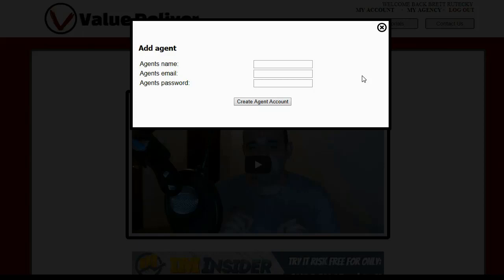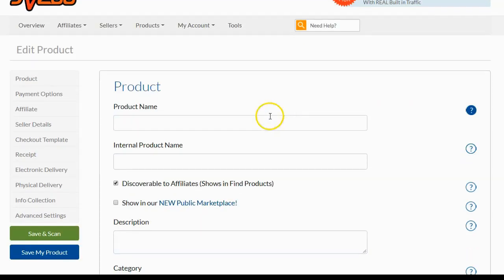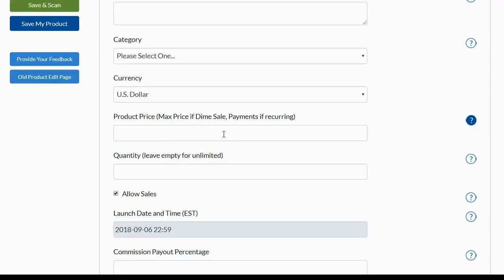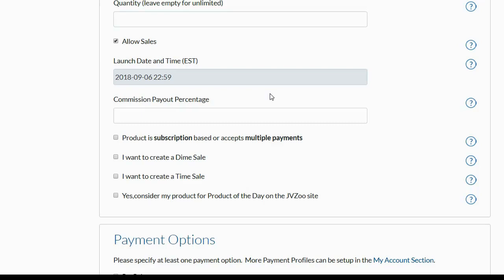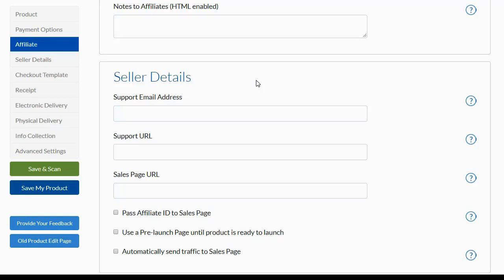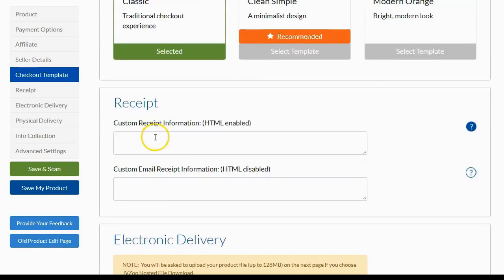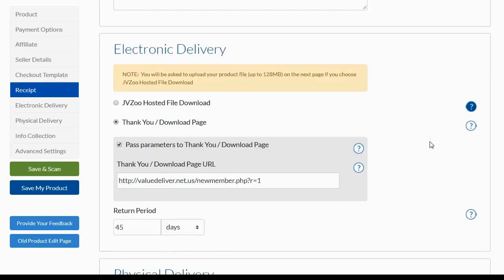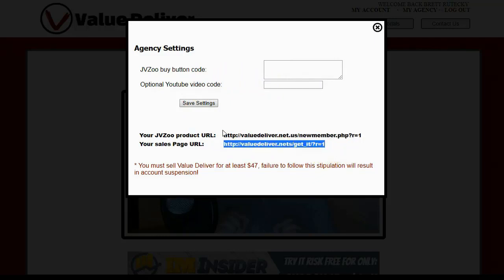Value Deliver Agency Rights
See what's in the member's area in this Value Deliver Review.
I will show you how I would use Value Deliver and how it can make you money.

Here's What You Can Expect Inside Value Deliver:
Access to SIX premium, cutting-edge software solutions you can give away without ANY of the development costs
Optimized & PROVEN TO CONVERT squeeze pages for EACH software
DFY delivery pages that securely deliver your giveway to each new subscriber ... so you don't even need to pay for hosting or EVEN have your own website!